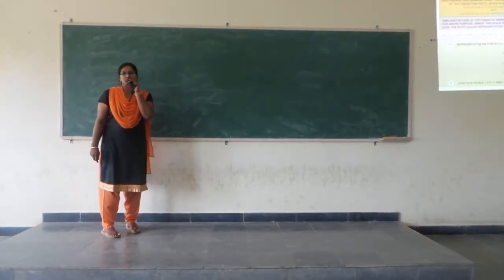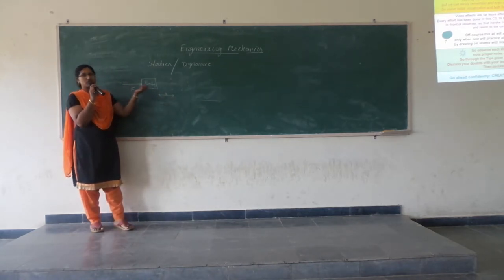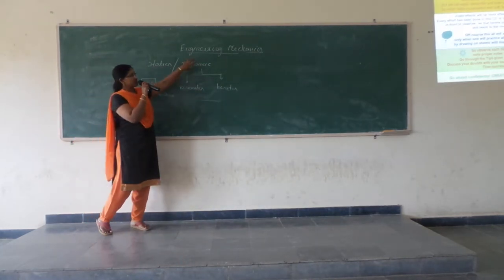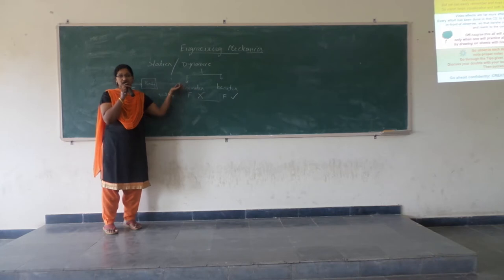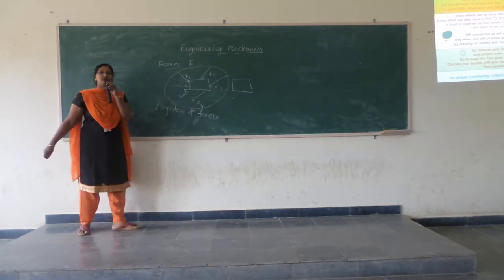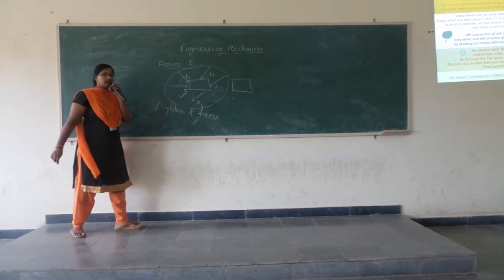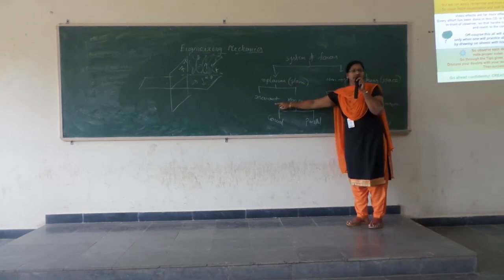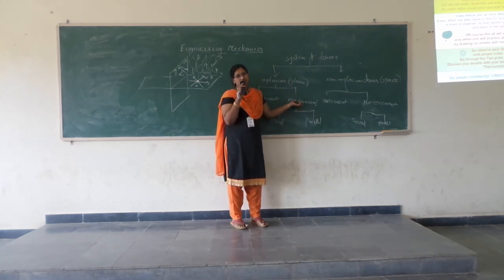Mrs. B.SUSMITHA, Assistant Professor, Department of Mechanical Engineering